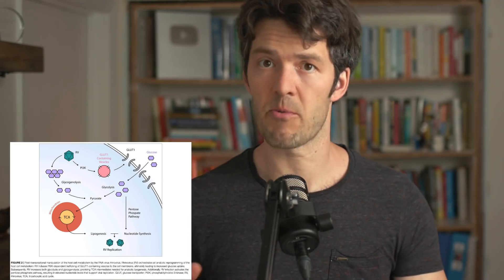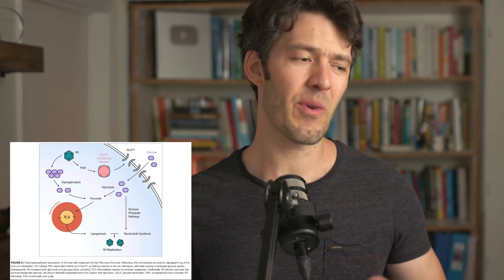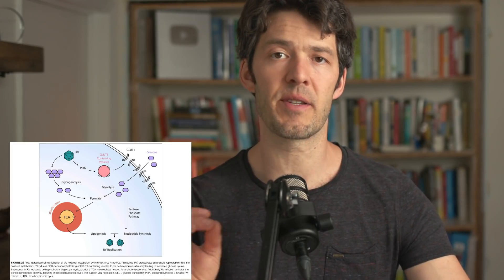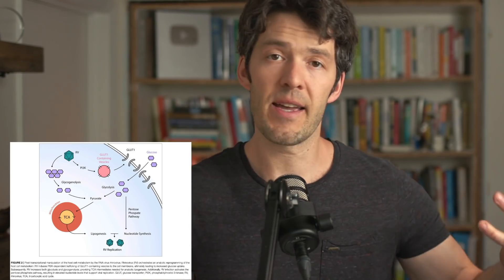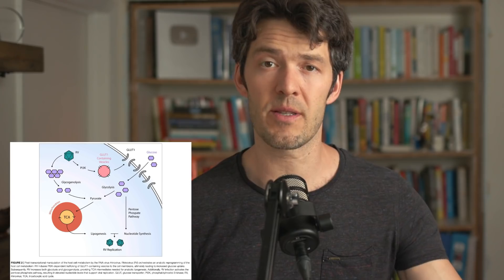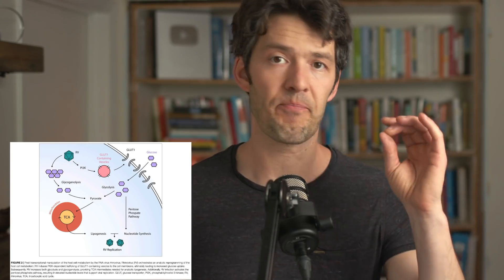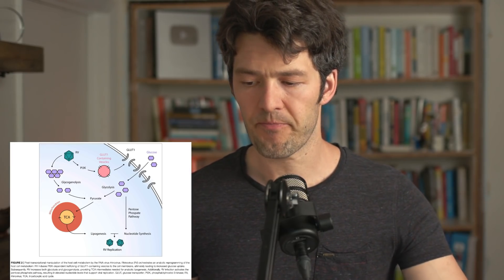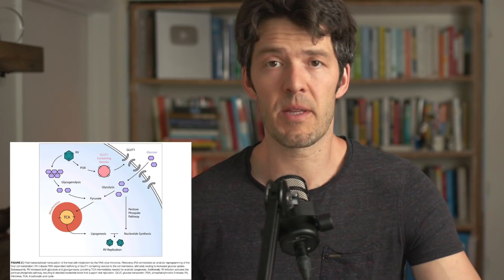Viruses Hijack Your Glucose, Amino Acids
Interesting research in immunometabolism discusses how infectious agents hijack our metabolites!

Show Notes